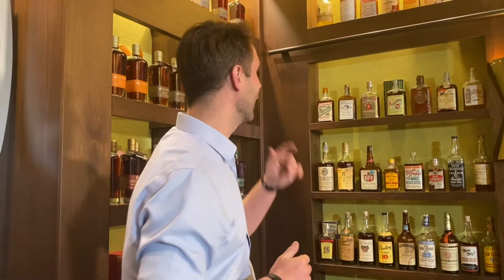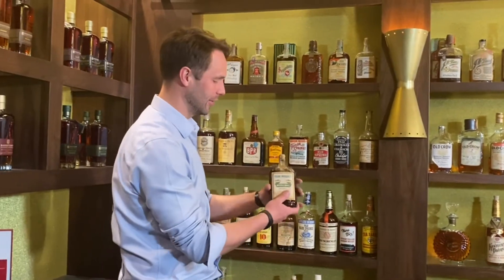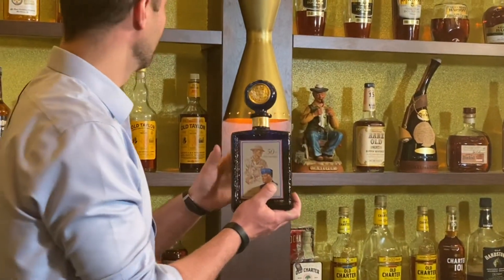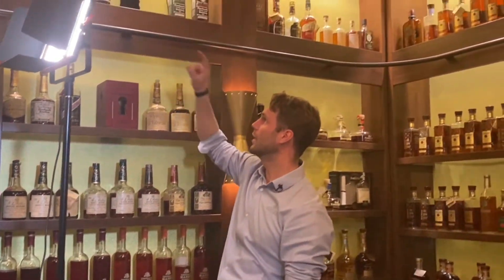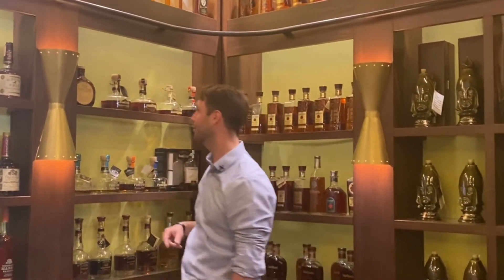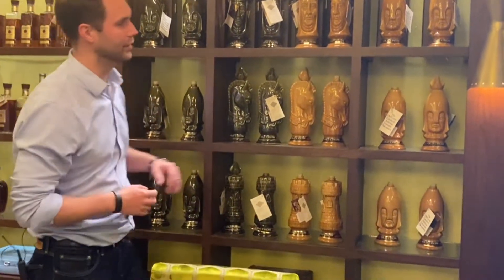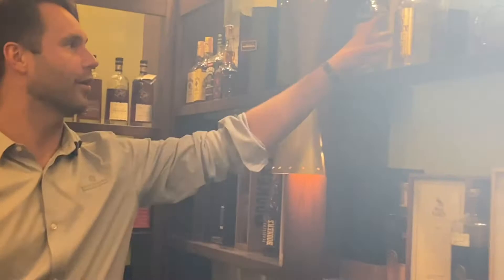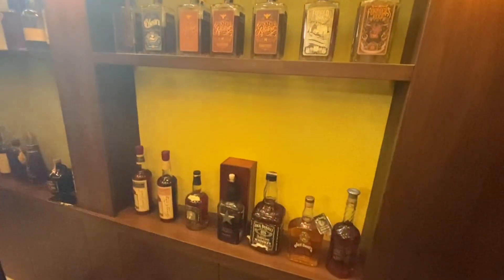Dan Callaway Vintage Whiskey Library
Bardstown Bourbon Company Vice President of Hospitality and Product Development talks about the Vintage Whiskey Library and the different bourbons visitors can sample.